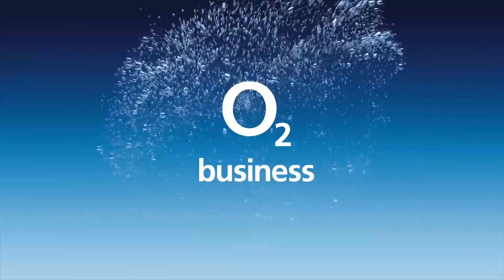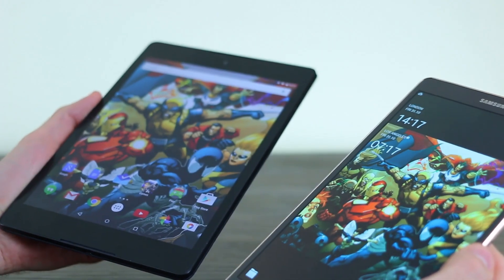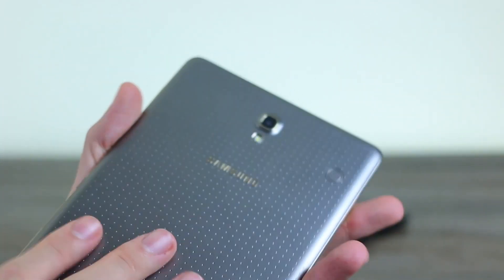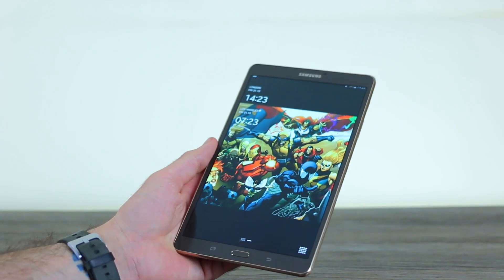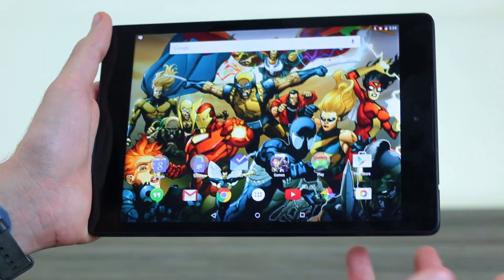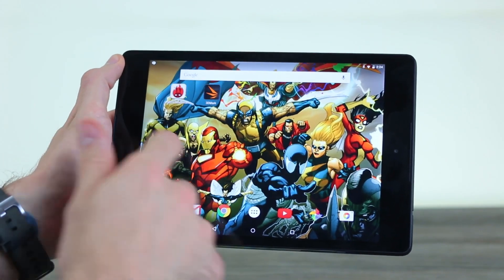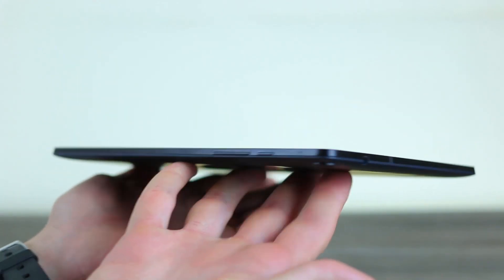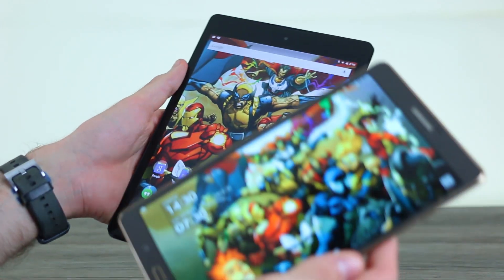Nexus 9 vs Galaxy Tab S 8.4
In our Nexus 9 vs Galaxy Tab S 8.4 comparison we go hands-on to compare two of the most desirable tablets around this holiday season. HTC hardware and unadulterated stock Google Android 5.0, Lollipop reside inside the Nexus 9 along with an Nvidia Tegra K1 processor packing 64-bit architecture and a Kepler DX1 GPU. This will be a gamer's dream, but how does it stack up against the less powerful, more elegant Samsung Galaxy Tab S 8.4 with it's tiny 6.6mm thin body and minimal bezels? It's IPS vs AMOLED, it's stock Android vs TouchWiz, it's HTC vs Samsung - watch our hands-on to find out how the two fare and stay tuned for plenty of Nexus 9 video coverage in the coming week.